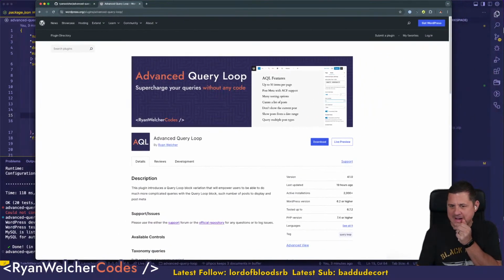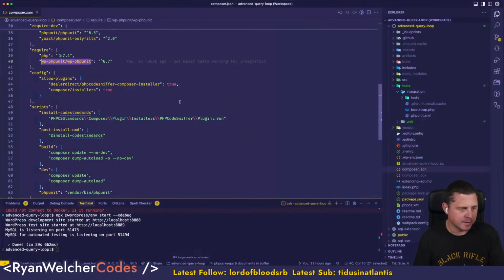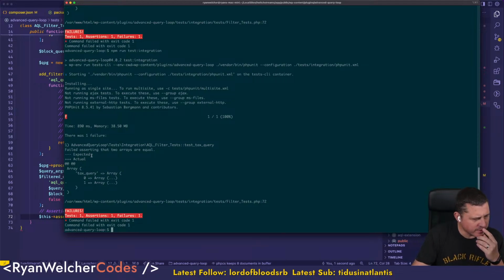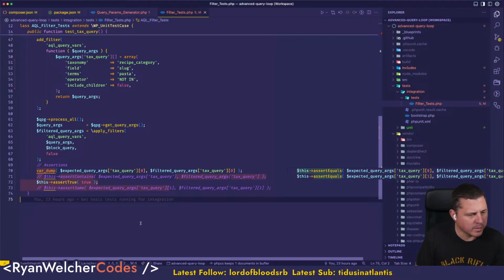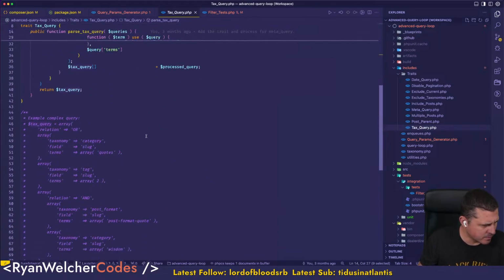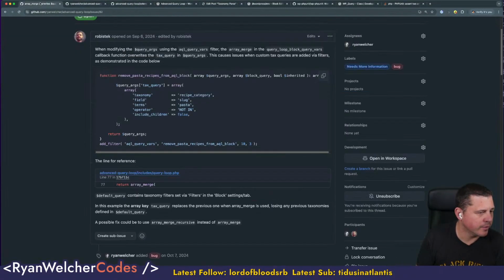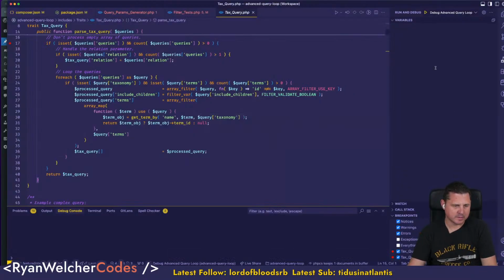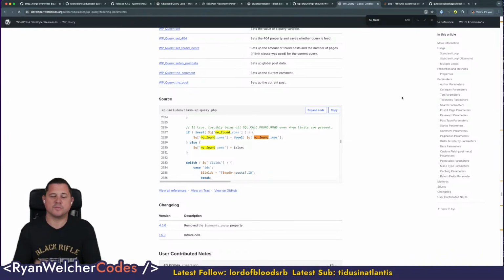🔥🔥 Adding tests to AQL🔥🔥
In this stream we're going to add integrations tests to my Advanced Query Loop plugin so we can start testing the custom hooks.